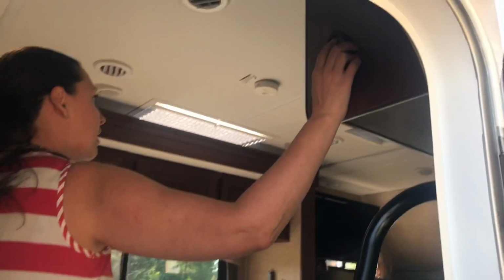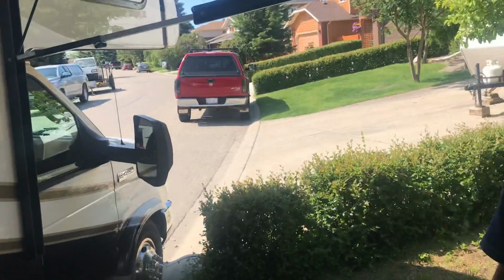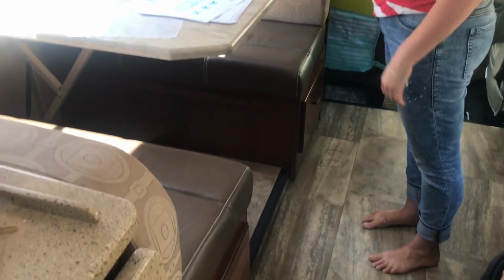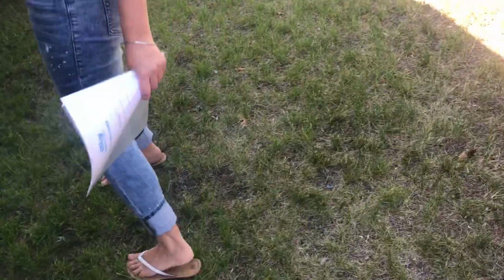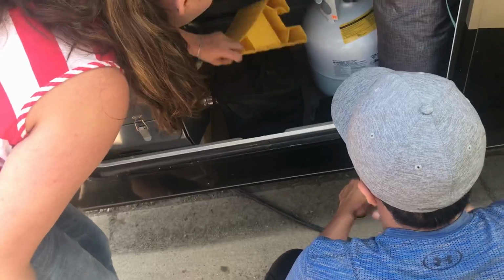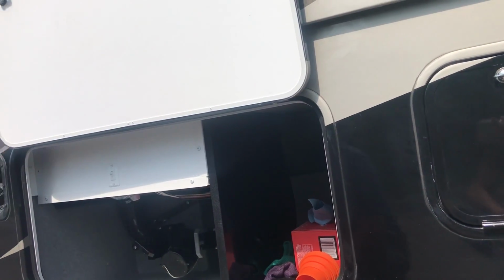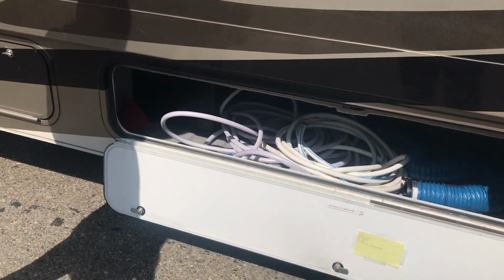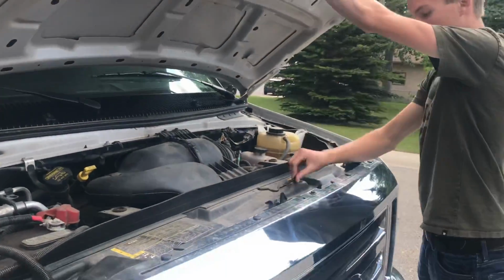July 1st RV delivery